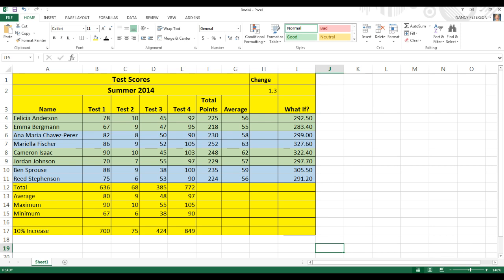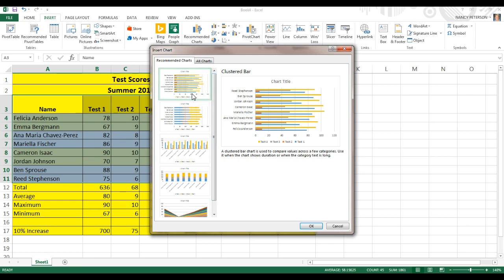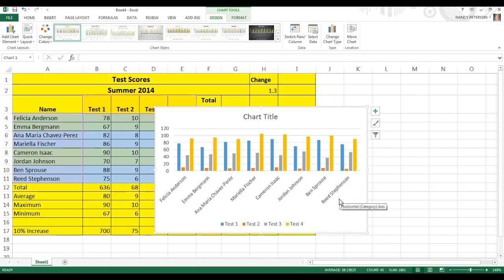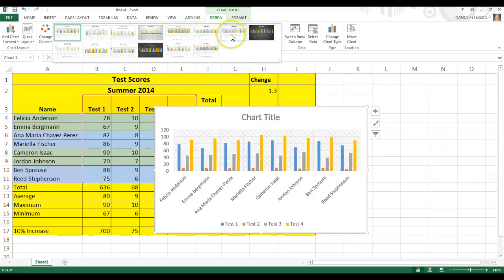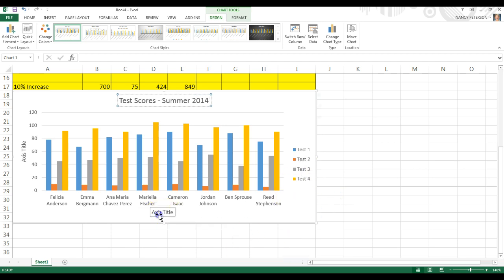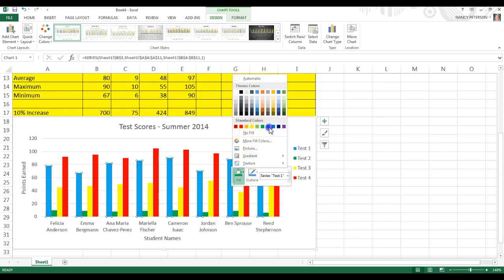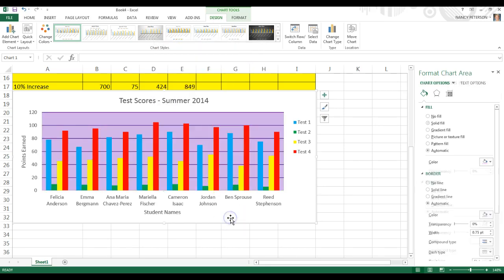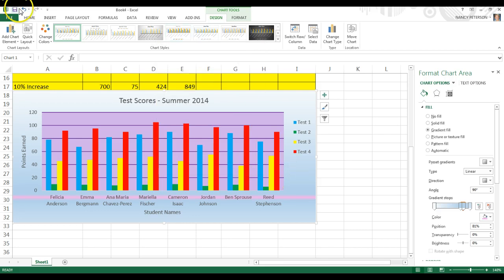Excel Working with Charts Part 1A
Creating a Cluster Column Chart using data from an Excel spreadsheet